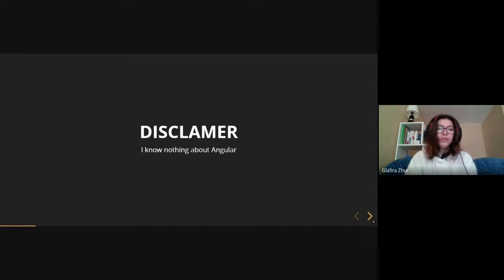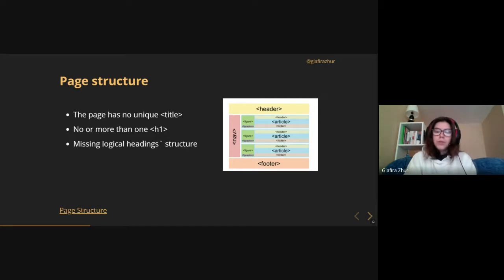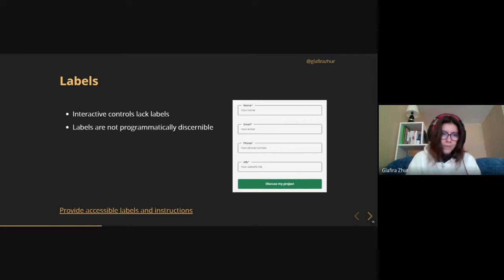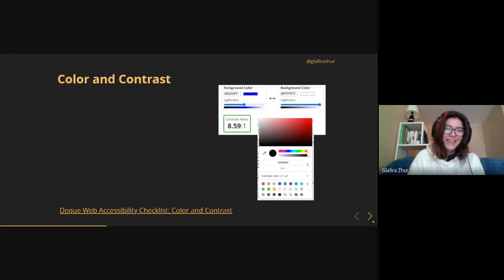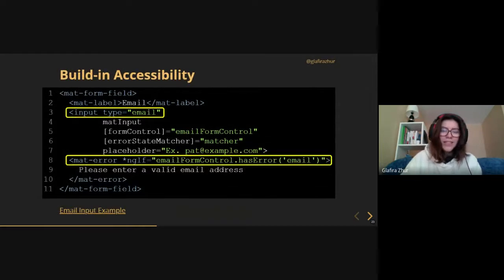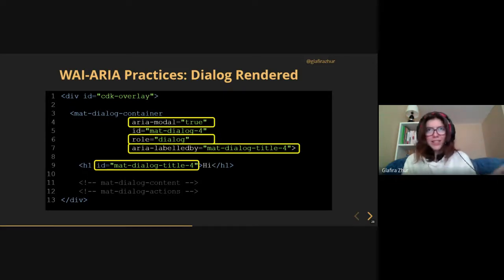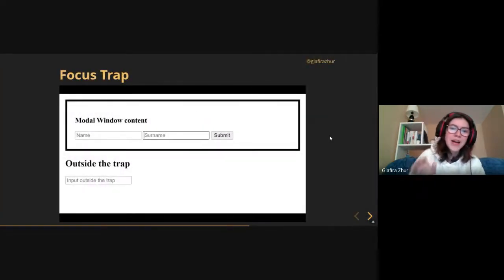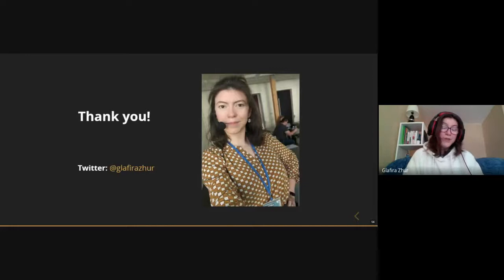GLAFIRA ZHUR and Angular Nation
Angular Material Accessibility w/ GLAFIRA ZHUR
Angular S. Asia

Talk Description: A very fast introduction to Accessibility topic, review the Angular Material for Accessibility features and provide the way to test them.